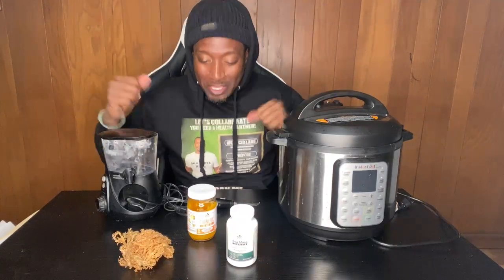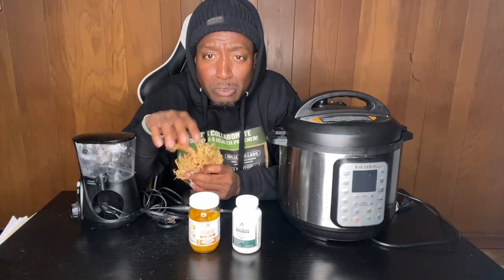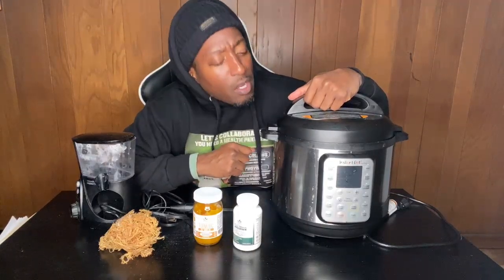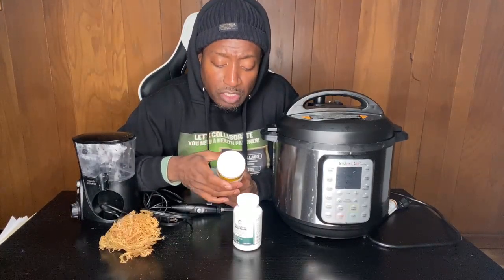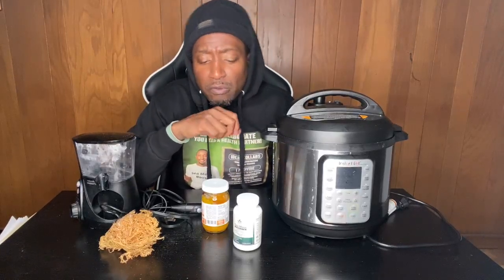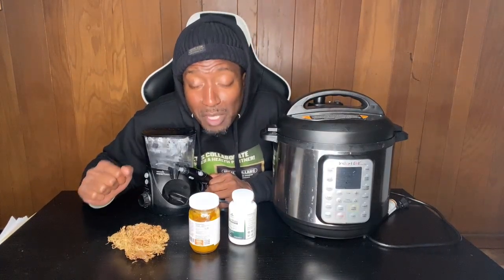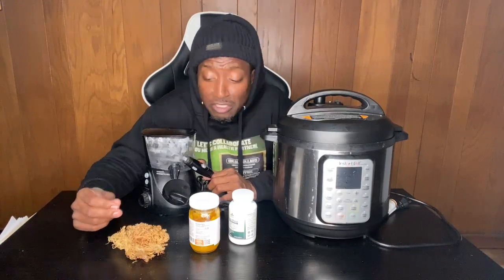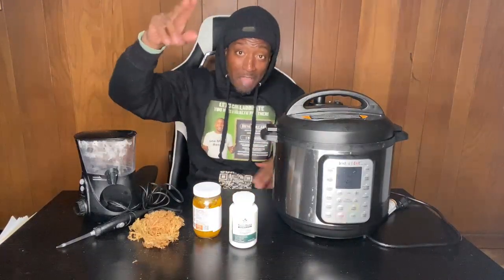How to Use Sea Moss | Other Ways to Use (2023)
What to know some other ways to use sea moss? I gotcha! Also I cover some other household items to live a natural healthy lifestyle.